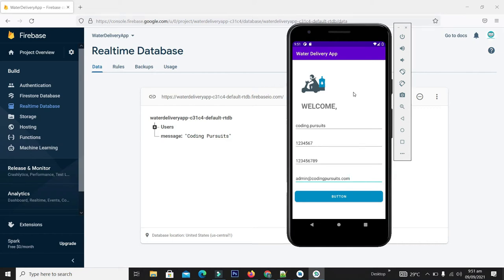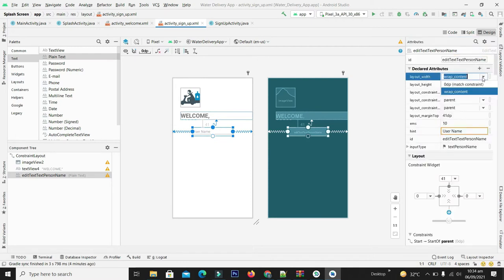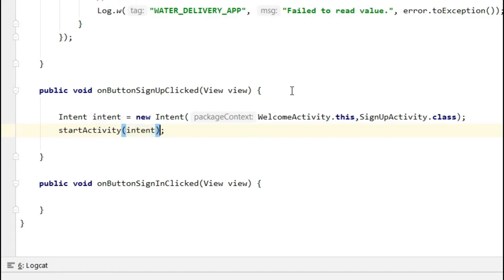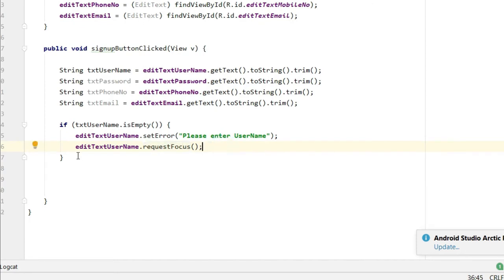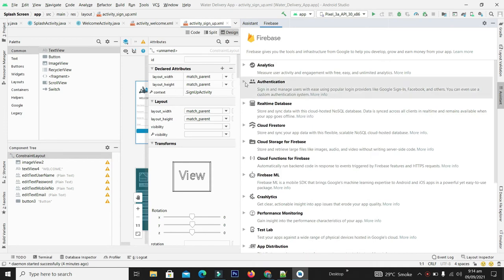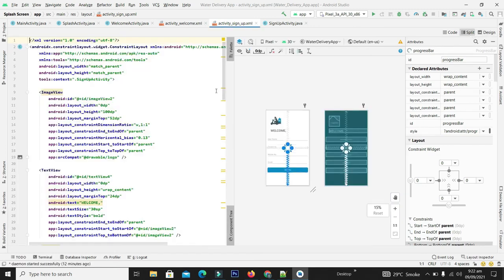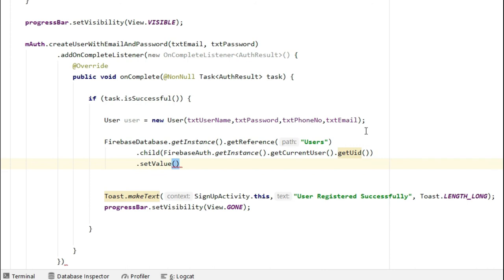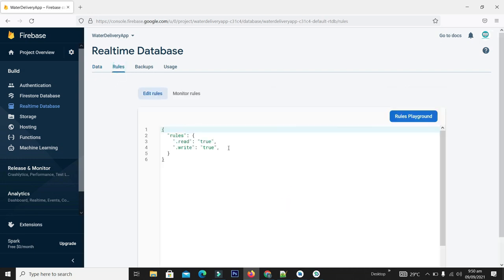04 Firebase Authentication With Custom User Fields in Android Java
Firebase Authentication With Custom User Fields in Android   Java